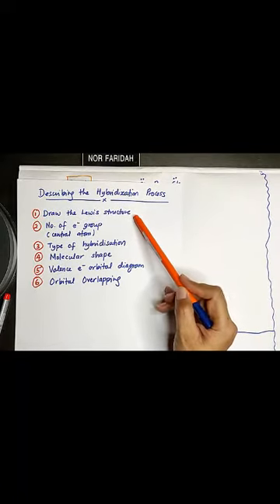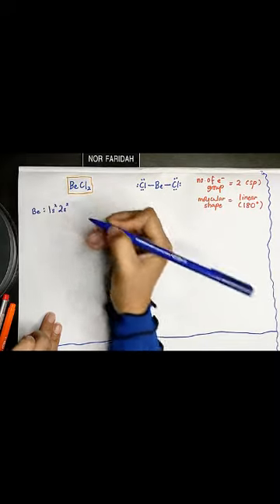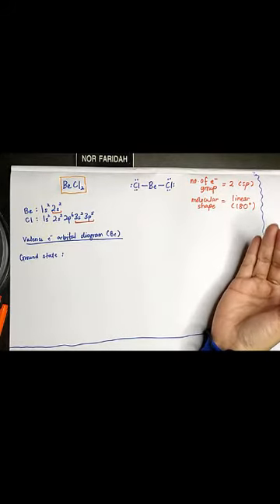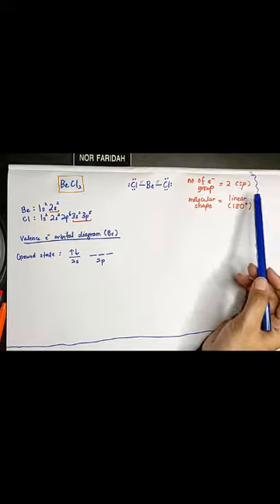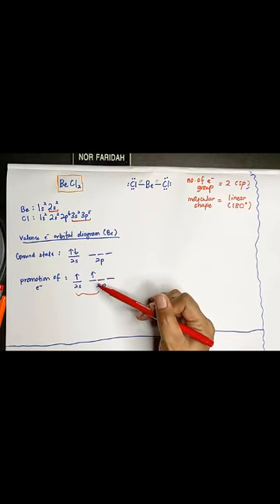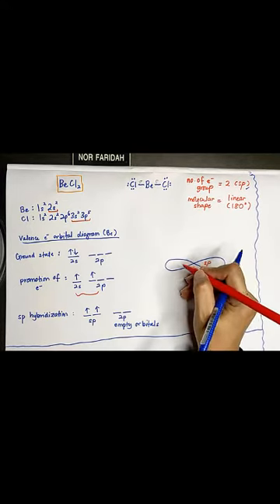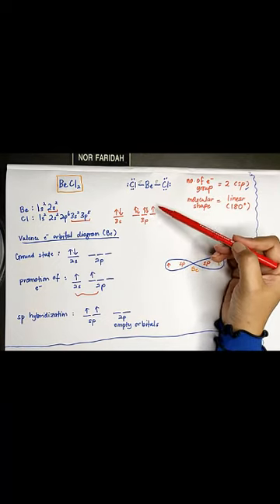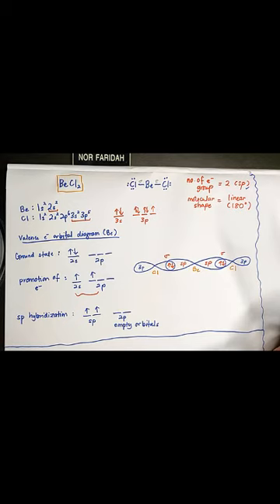sp hybridization 2020